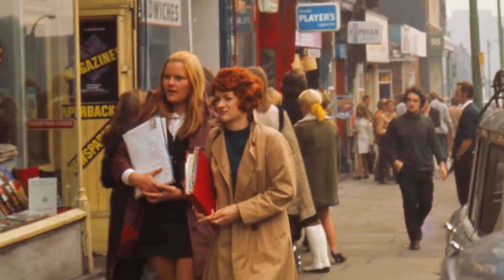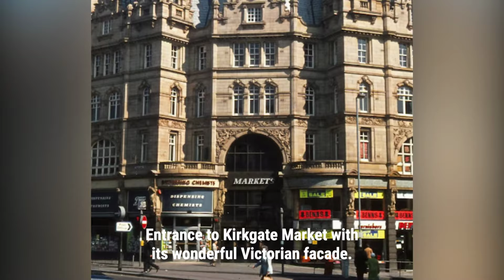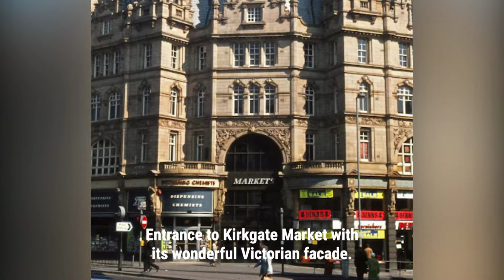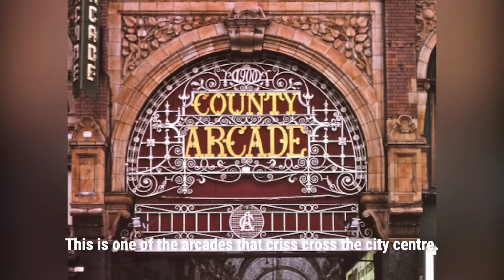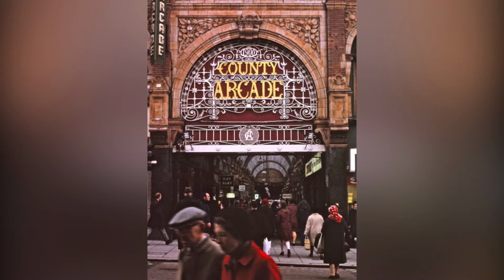Nostalgic Images of Life in 1970s Leeds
Step back in time with these captivating vintage color photographs that offer a glimpse into life in Leeds during the 1970s. Taken by Eric Miles, the images provide a unique perspective on the city's past, showcasing the people, places, and everyday moments that defined the era. From bustling streets to intimate portraits, these photographs offer a fascinating look at a bygone time in Leeds' history.